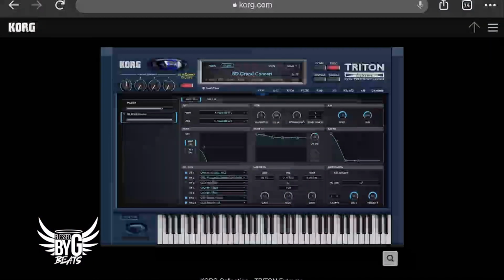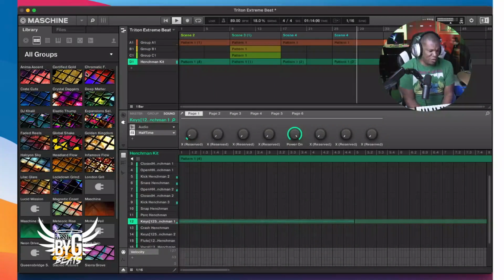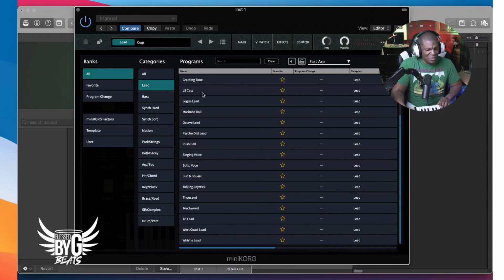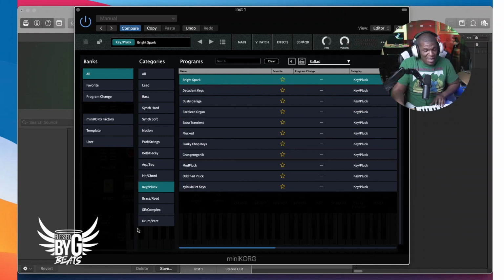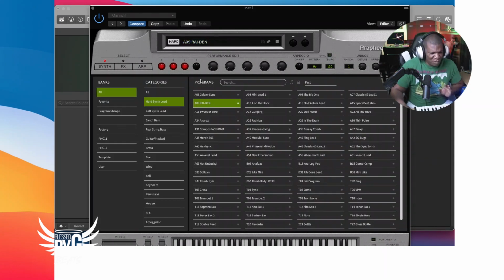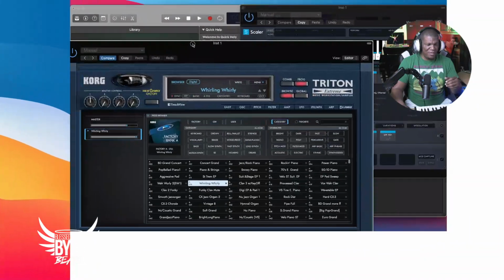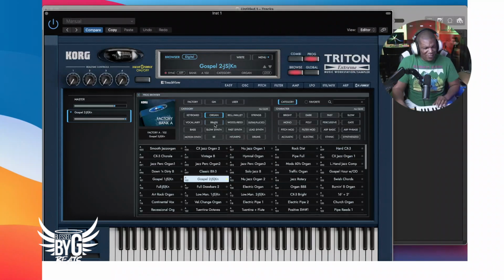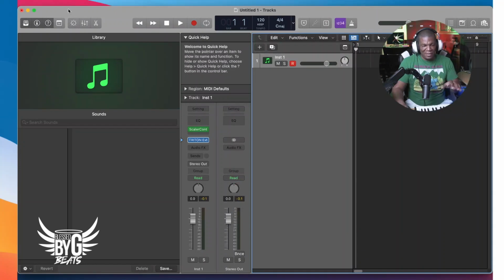Korg Collection 3 Review!! * Is The Korg Collection 3 Worth The Upgrade?!!!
Korg Collection 3 has dropped and the question is is it worth the upgrade? Korg Collection 3 adds 3 new classic synths by Korg. The Collection adds miniKorg 700S, Prophecy, and the star of the show "Korg Triton Extreme!" There is plenty of nostalgia in this collection for those looking for sounds from the 70s, 80s, 90s. and the 00s that translate well into today's music genres. This review will focus on the 3 new additions. I will also showcase 2 beats that I have made with the collection so far. Let's check out the new Korg Collection 3.

Timestamps
0:00 Intro and Beats
12:01 MiniKorg 700S
24:46 Korg Prophecy
32:00 Korg Triton Extreme
50:20 Verdict